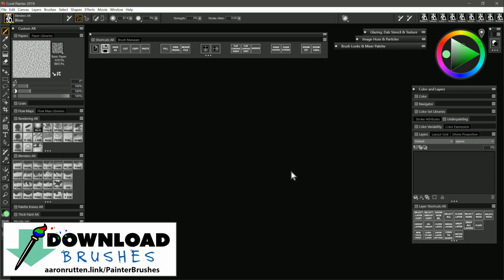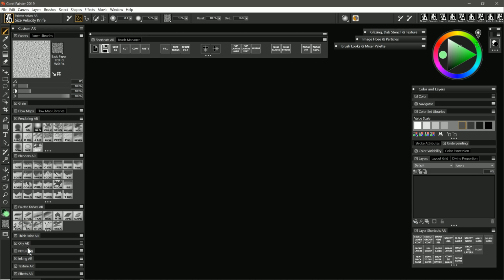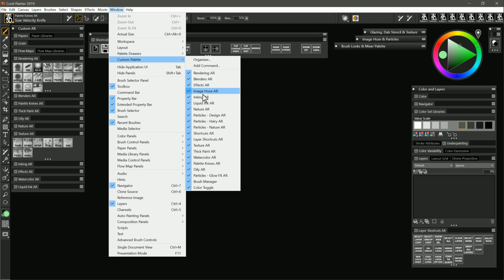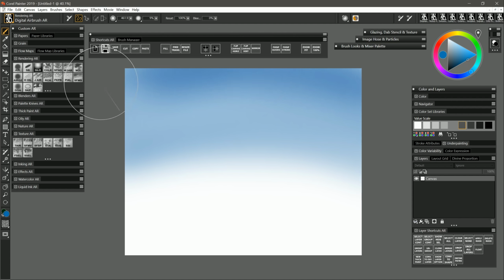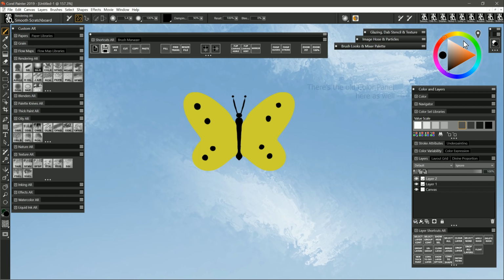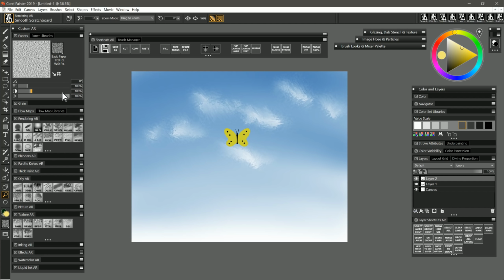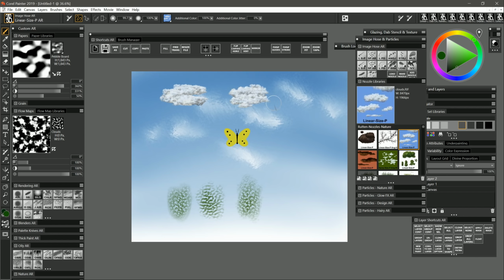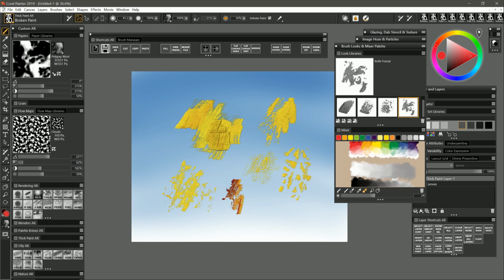Corel Painter 2019 Custom Workspace Tour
This is a tutorial that will give you a quick overview of what my custom workspace for Corel Painter 2019 can do. Download my Corel Painter workspace and brushes:

✔️ Learn how to use Corel Painter 2019 with my downloadable video training course.